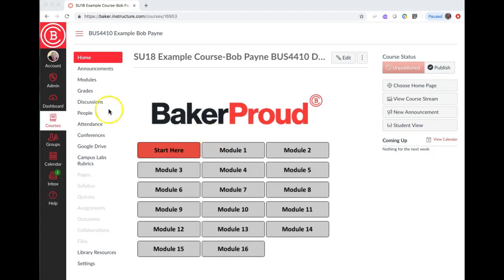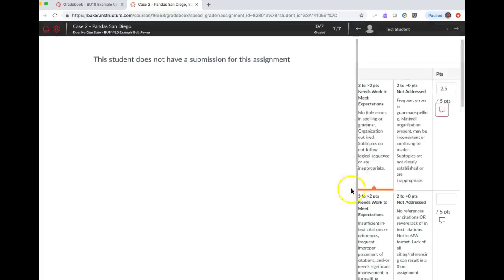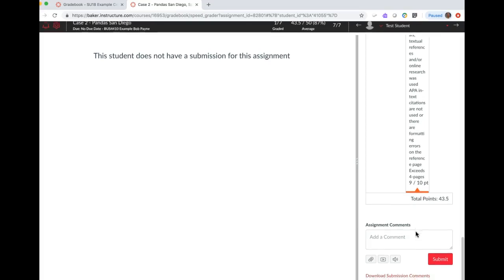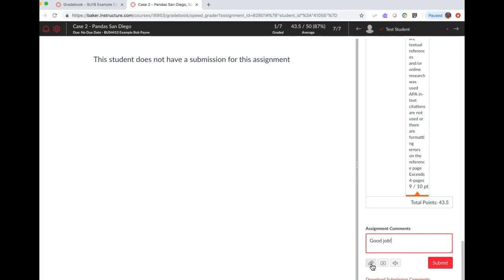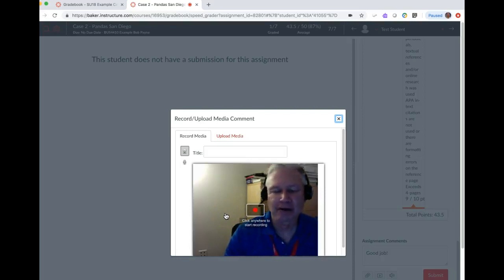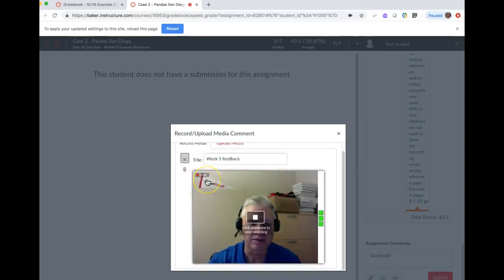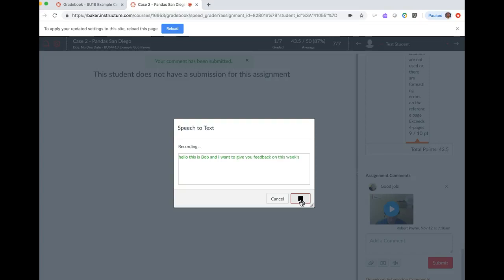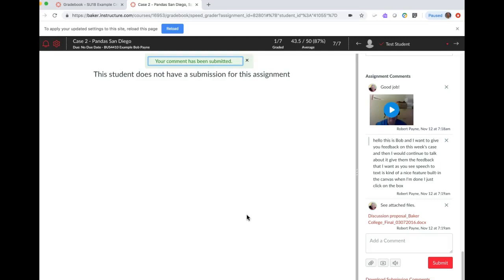Giving Feedback in Canvas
Canvas provides a number of ways to give students feedback.  THis tutorial shows you how to give text, audio, and video feedback.